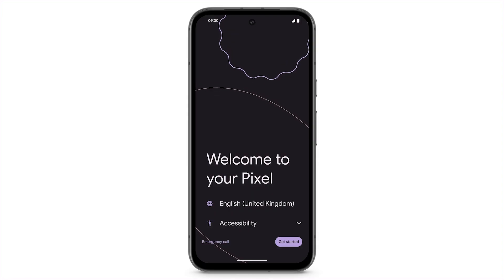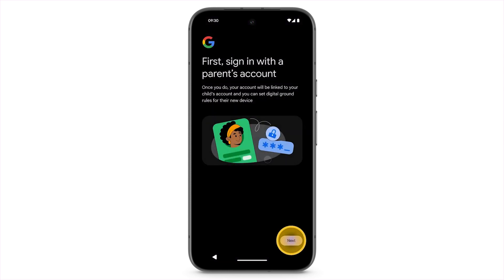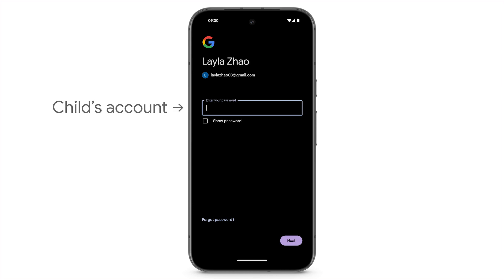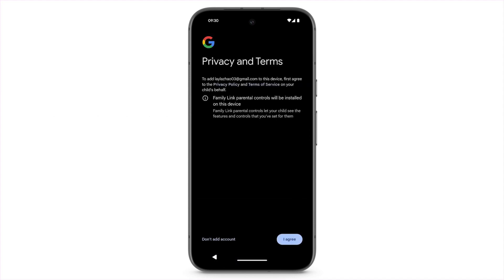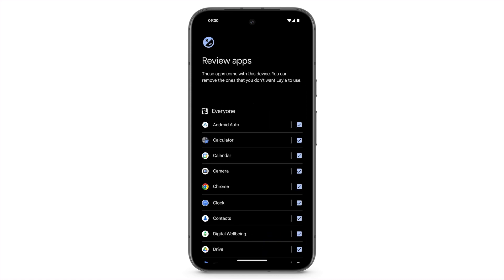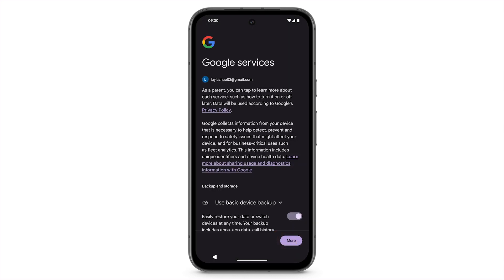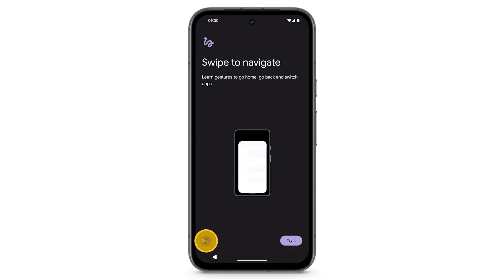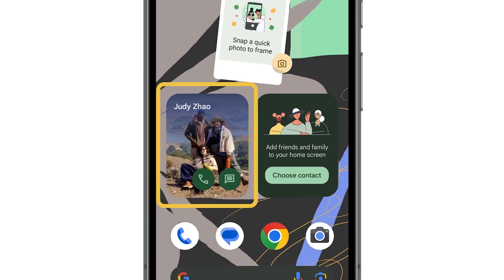How to set up a child account on your Pixel phone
Learn how to set up an account for your child on their Pixel phone, supervise and manage your child's account remotely on your device using the Family Link app.